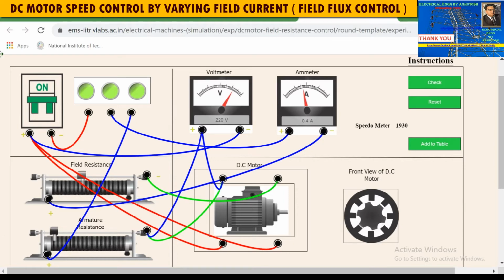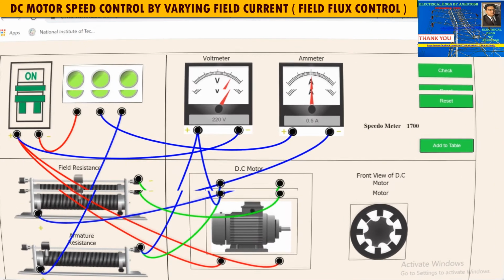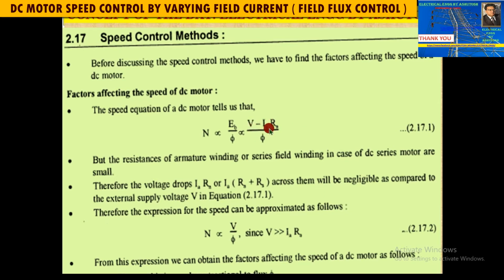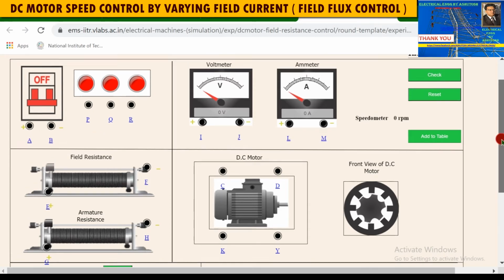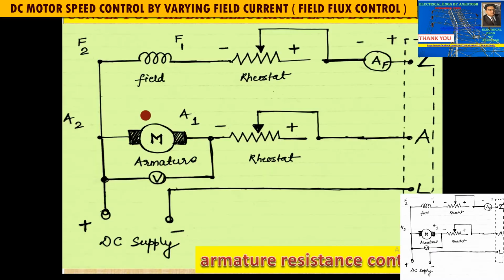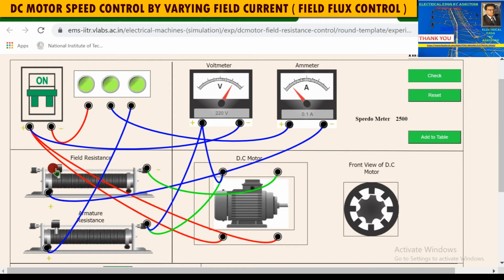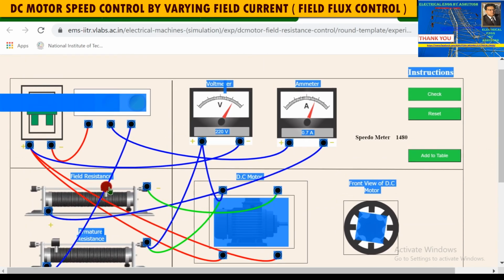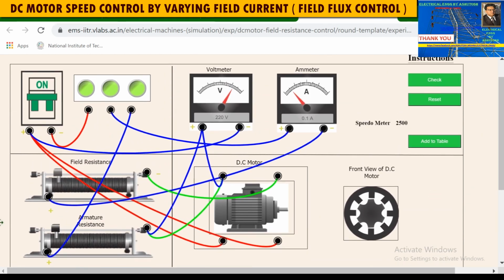Speed Control Of DC Motor By Varying Field Flux | VirtualLabs | Field Weakening Method | Machines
DEAR FRIENDS ,